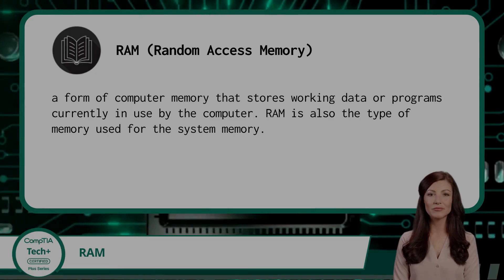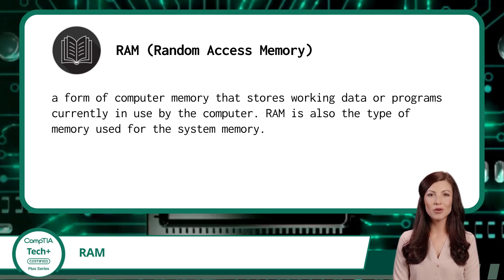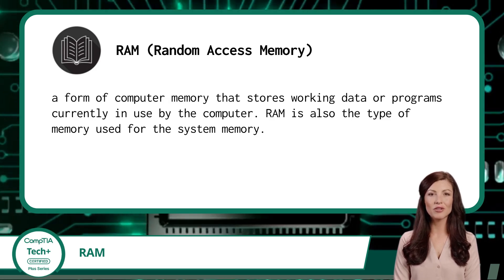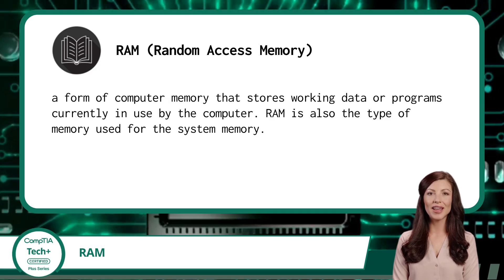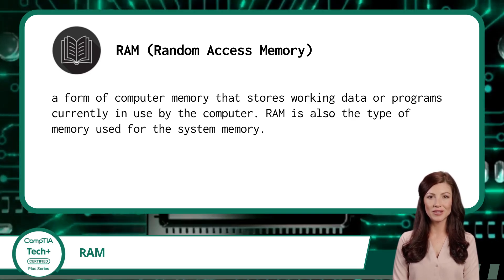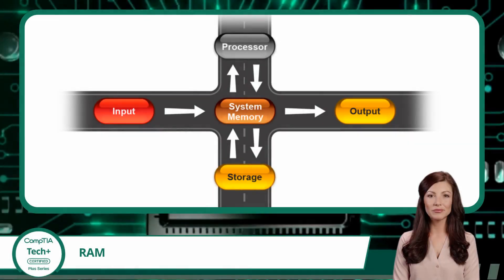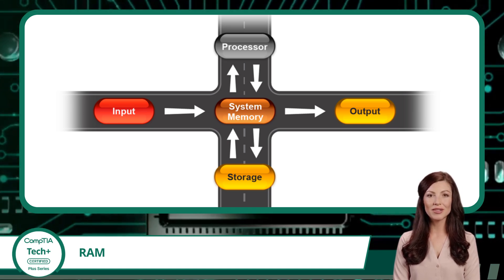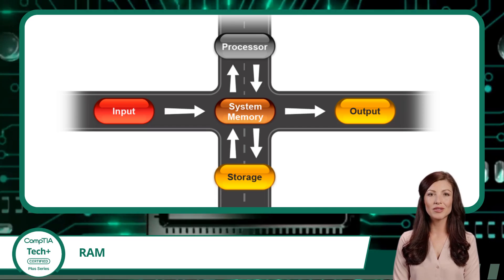CompTIA Tech+ (FC0-U71) | RAM | Exam Objective 2.2 | Course Training Video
CompTIA Tech+ (FC0-U71) | Exam Objective 2.2 | Explain the purpose of common internal computing components - Random-access memory (RAM)